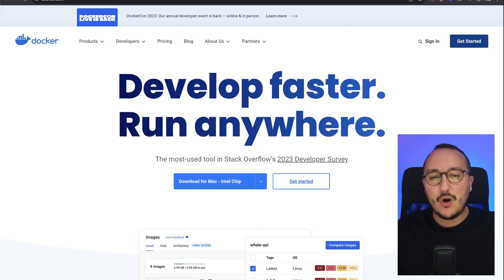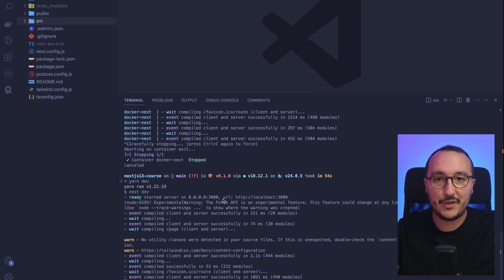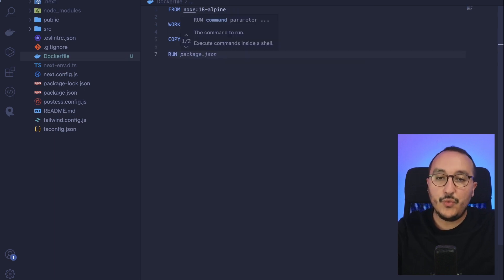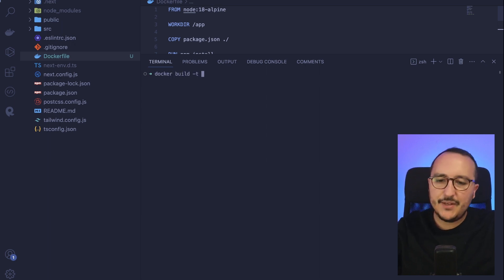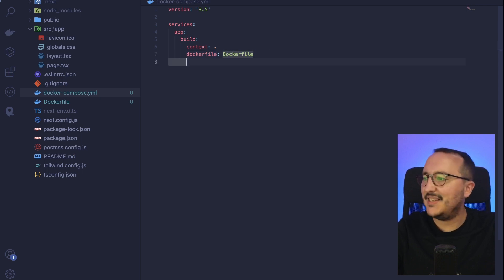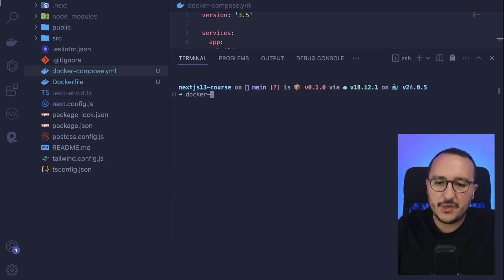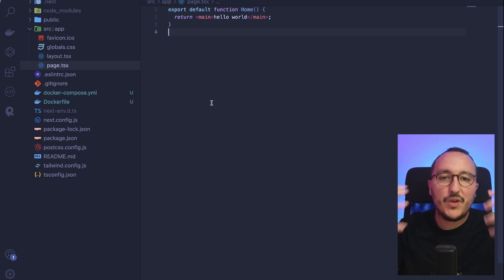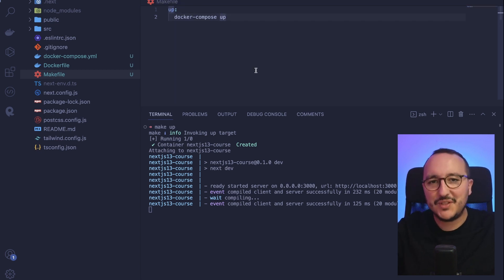Docker with Next.js 14 — Course part 3